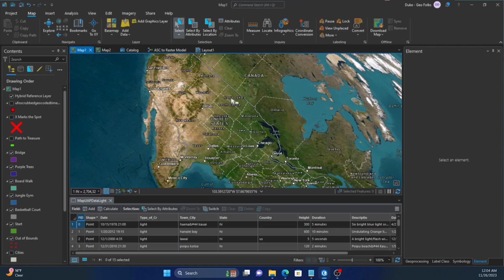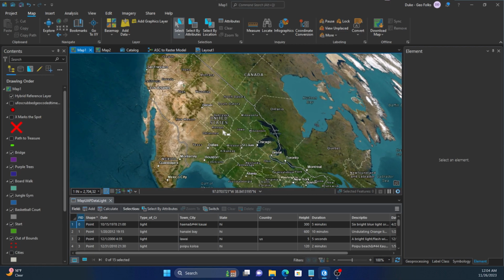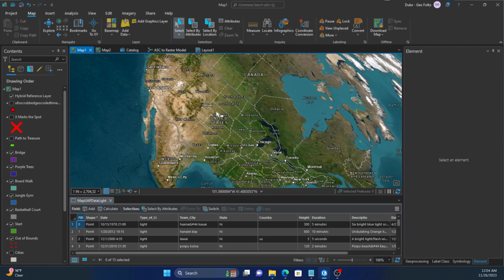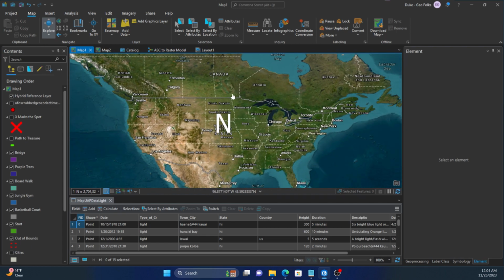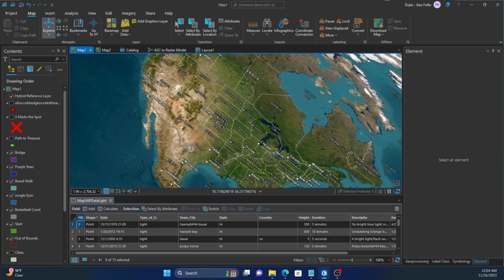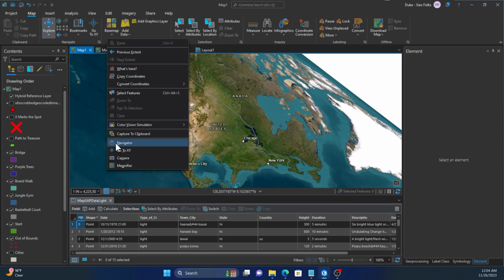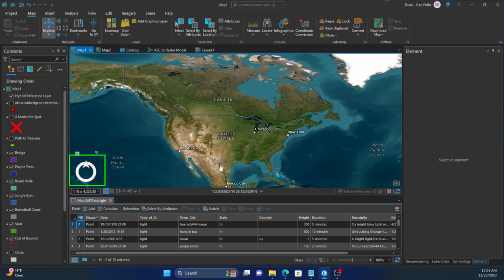Your Map is Rotated! Uh Not Again.... Do This to Fix Map Rotation in Map View | ArcGIS Pro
This video details how to change map orientation to the typical of North being up in an ArcGIS Pro project.

00:00 – Intro
00:10 – Fixing map orientation (back to North is up)
00:50 – Outro